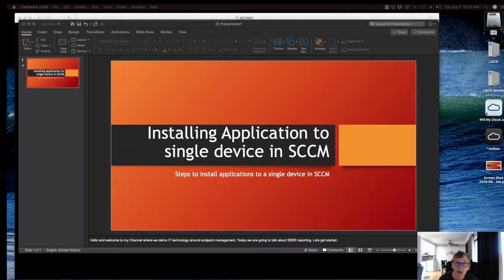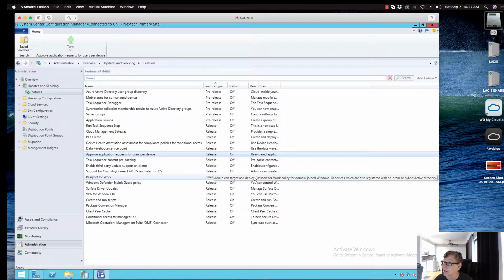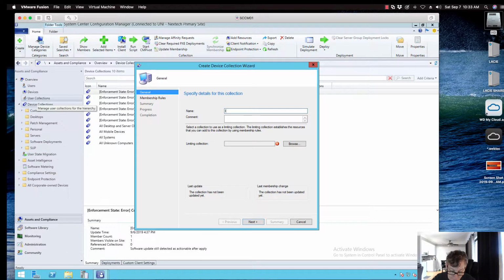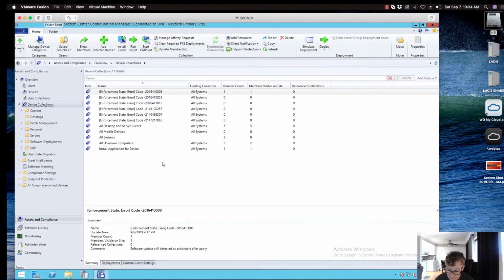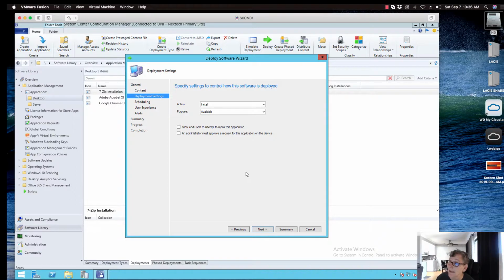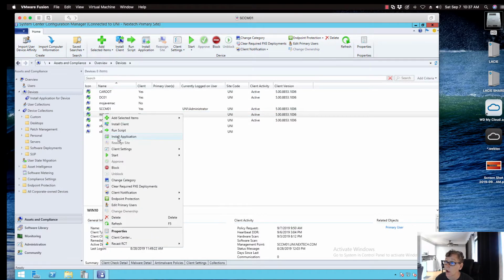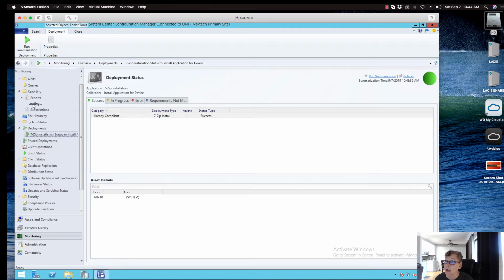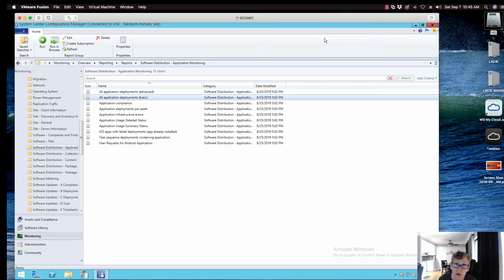install application for single device in SCCM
install application for a single device using SCCM